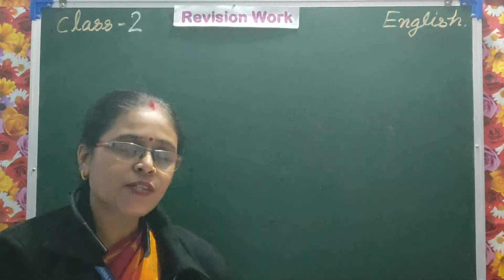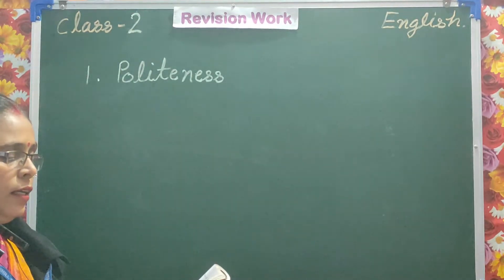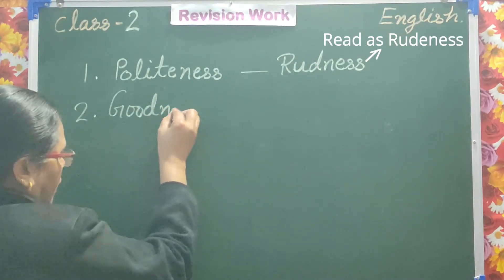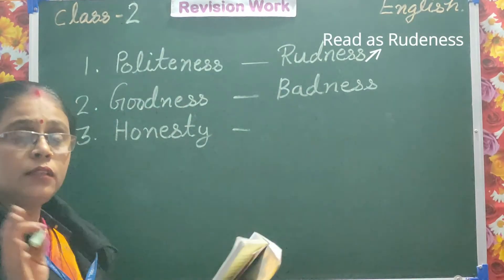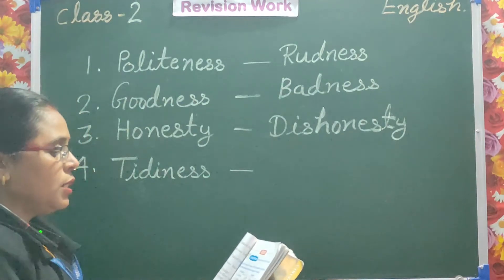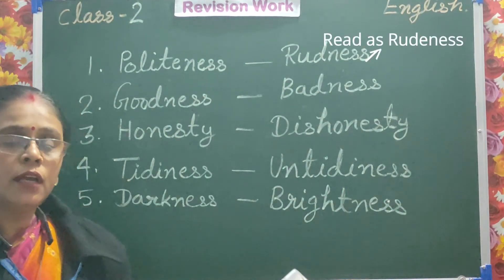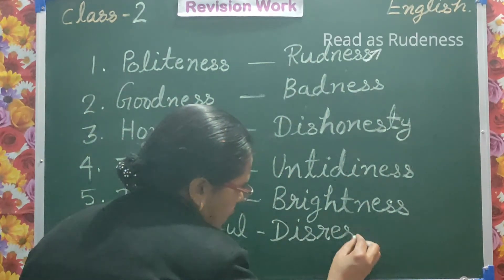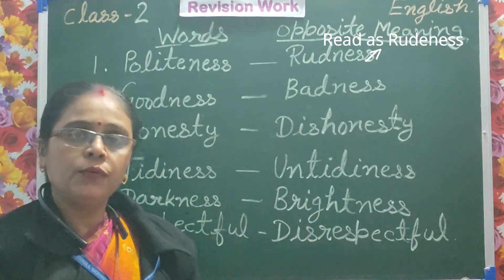Class 2 : English Revision 2 : Opposite Words : Glenhill school.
Class 2
English Revision 2
Opposite Words
Glenhill school
Manduadih, Varanasi